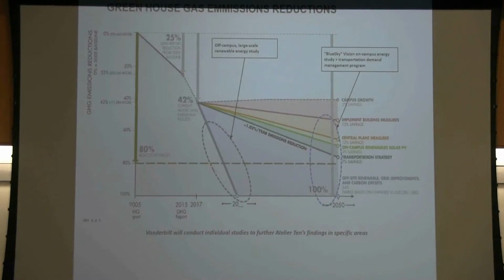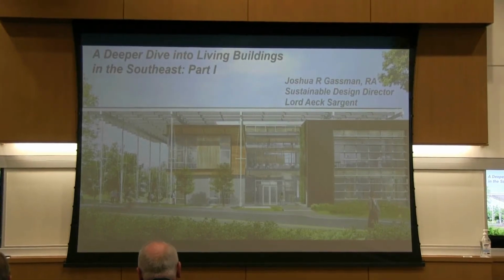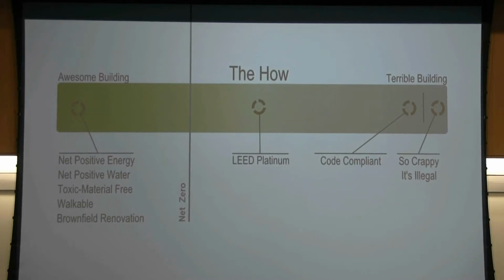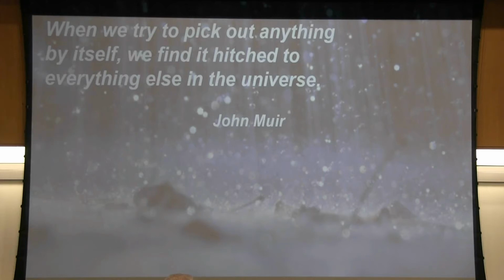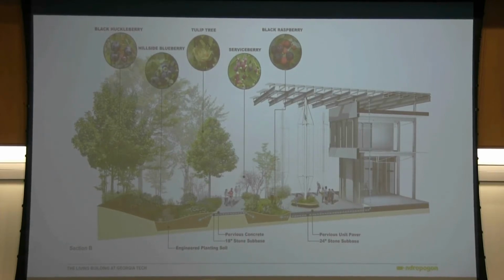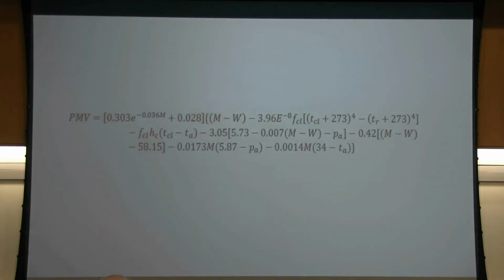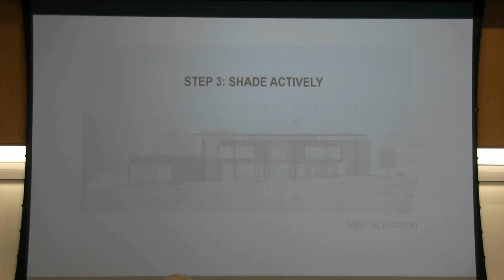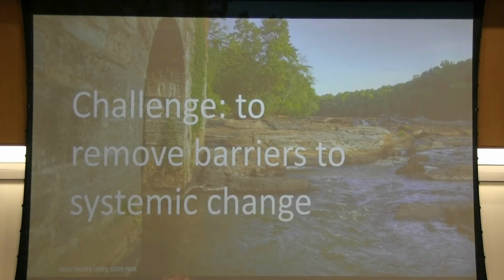Making Nashville Living Building Ready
1. Keith Loiseau
2. Joshua Gassman
3. Larry Lord
4. Kim Shinn